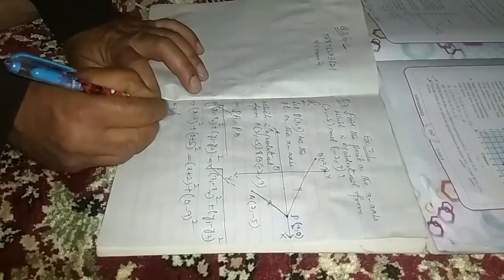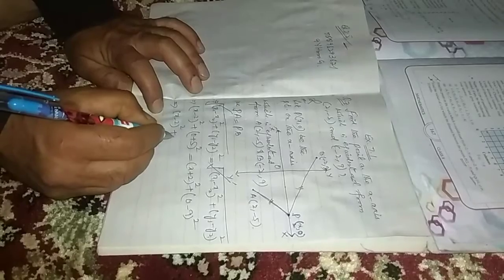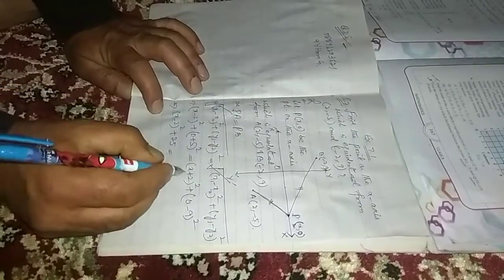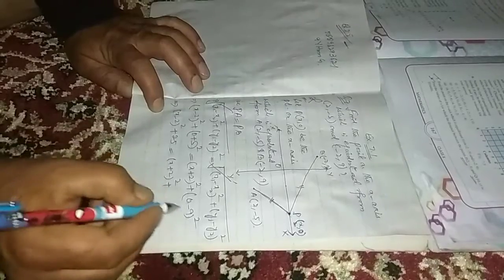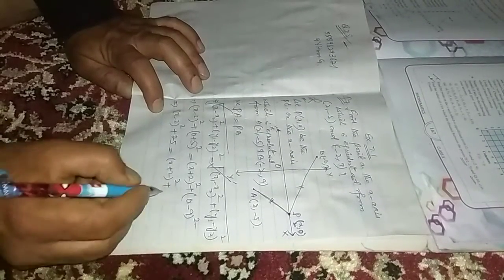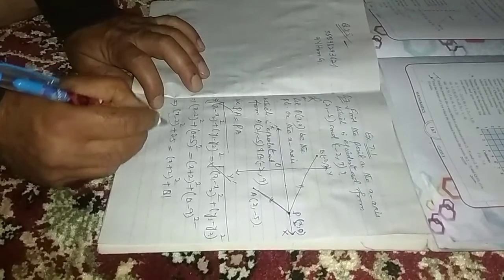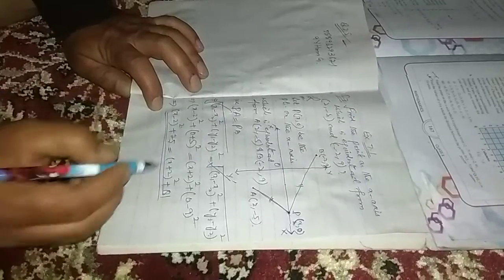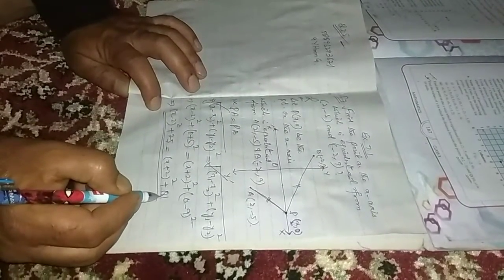Mathematics class 10th. Ex. 7.2 Q. No 8, 9.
By Javidul Hassan.